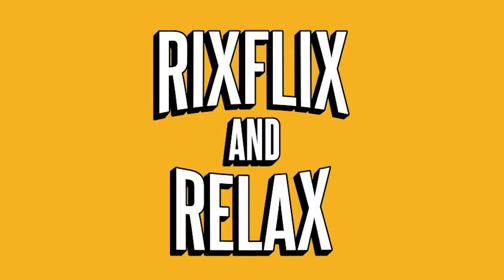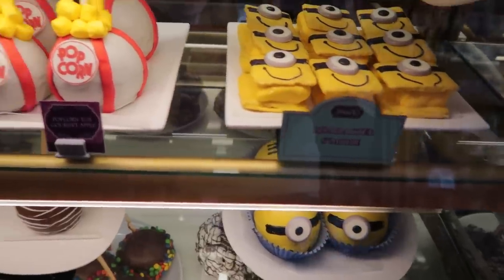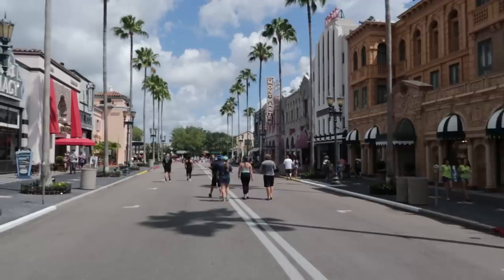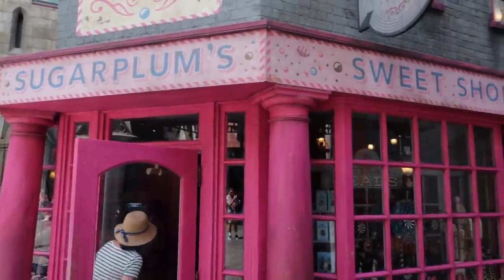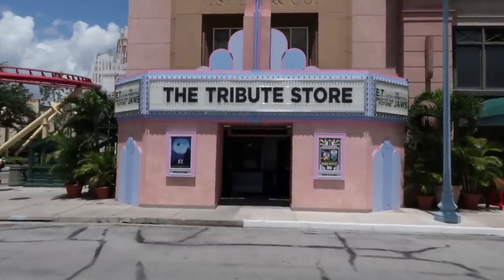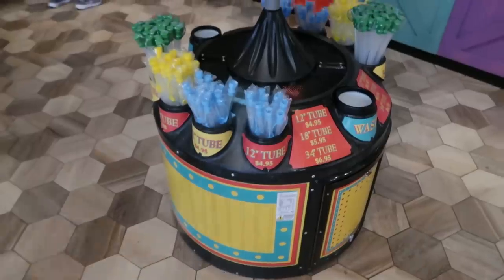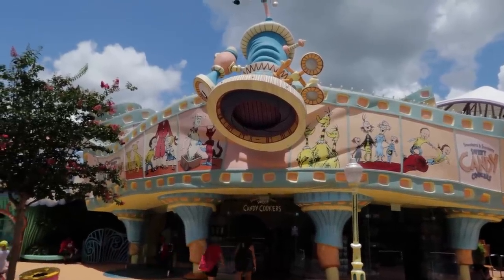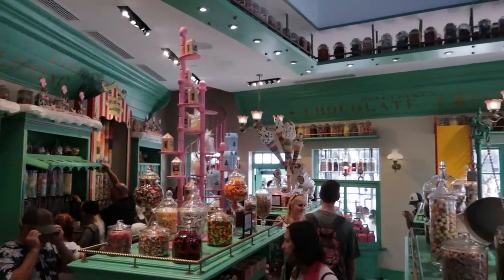SWEET! Universal Orlando's and Islands of Adventure Sweet Treat Shops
SWEET!  All The Sweet Treat Spots at Universal Orlando and Islands of Adventure.

RixFlix short story (amazon book)

The Rix Flix channel creates Orlando theme park content regarding Universal Orlando Resort, which includes Universal Studios Orlando, Universal’s Islands of Adventure, Volcano Bay and Universal’s Epic Universe.  Universal Orlando is Rick’s Flicks favorite Universal Florida theme park for walking around but the Islands of Adventure rides are the best.  RixFlix also will make visits to Walt Disney World Resorts including Disney’s Magic Kingdom, Disney’s Hollywood Studios, Disney’s Animal Kingdom and Disney’s Epcot.

If you like Orlando theme parks such as Universal Studios Orlando or the Walt Disney World theme parks, then this is the travel channel for you.  We film various types of theme park videos. We’ll post “following me around vlogs”, theme park update videos and we have a VERSUS series where we pit two attractions against each other, we have a Rix Top Six series where we list a countdown of best things and a Rikipedia series that focuses on theme park history. With all these video categories you’ll always have an interesting theme park video to watch. No matter is you are a fan of Universal Studios Florida or a Walt Disney World theme park.  Rix Flix also hosts a weekly theme park news show.  This show will update you on all the Universal Orlando Resort news and the Disney news.

Rix Flix creates theme park livestreams.  RixFlix will travel to Universal Orlando, Universal's Islands of Adventure, Disney's Magic Kingdom, Disney's Hollywood Studios, Disney's Animal Kingdom and Disney's Epcot and livestream from those Orlando theme parks.  Try is, theme park livestreams from Universal Orlando Resort and Walt Disney World Resorts may become your new favorite youtube content.